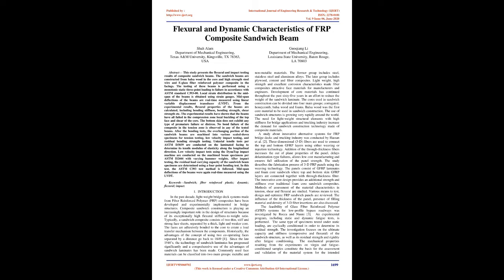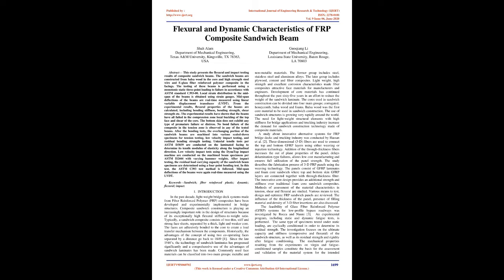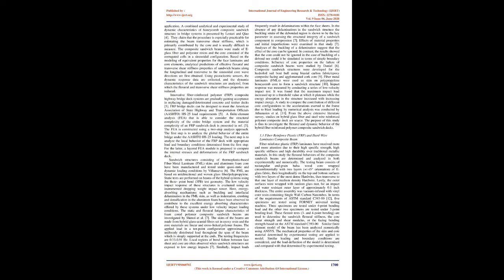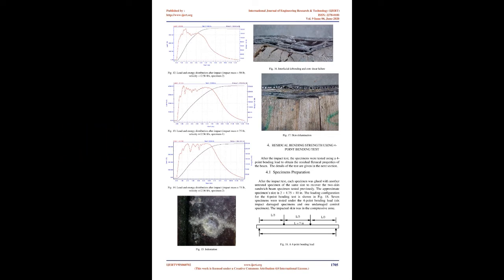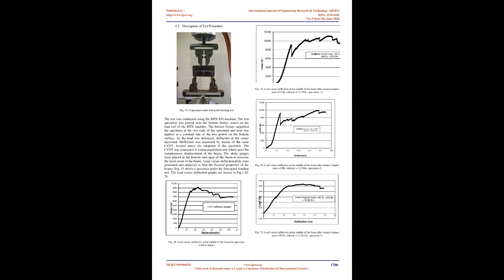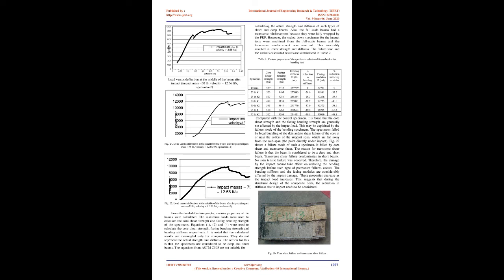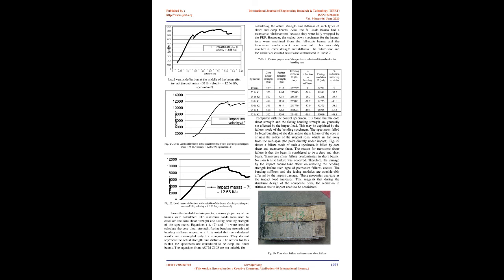Flexural and Dynamic Characteristics of FRP Composite Sandwich Beam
Shah Alam , Guoqiang Li

This study presents the flexural and impact testing results of composite sandwich beams. The sandwich beams are constructed from balsa wood in the core and high strength steel wire and E-glass fiber reinforced polymer composite in the facings. The testing of these beams is performed using a monotonic static three-point loading to failure in accordance with ASTM standard C393-00. Local strain distribution in the mid- span of the beams is obtained using strain gauges. Mid-span deflections of the beams are real-time measured using linear variable displacement transducer (LVDT). From the experimental results, flexural properties of the beams are calculated, including bending stiffness, bending strength, shear strength etc. The experimental results have shown that the beams have all failed in the compression zone local buckling of the top face and shear of the core. The bottom skin does not exhibit any type of premature failure or distress. No bond failure of the composite in the tension zone is observed in any of the tested beams. After the bending tests, the overhanging portion of the sandwich beams are machined into various scaled-down specimens for tension testing, low velocity impact testing, and residual bending strength testing. Uniaxial tensile tests per ASTM D3039 are conducted on the laminated facing to determine its tensile modulus of elasticity along the longitudinal direction. Low velocity impact tests using the DynaTup impact machine are conducted on the machined beam specimens per ASTM D2444 with varying hammer weights. After impact testing, the residual load carrying capacity of the sandwich beam specimens are determined using a four-point bending test. In this test, the ASTM C393 test method is followed. Mid-span deflections of the beams were again real-time measured using the LVDT.